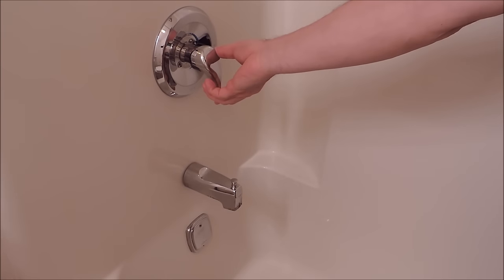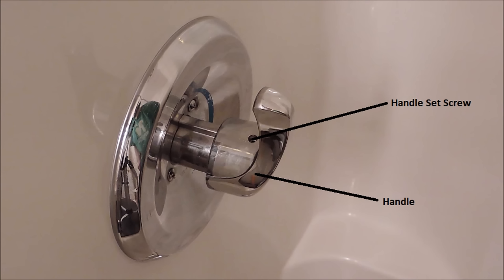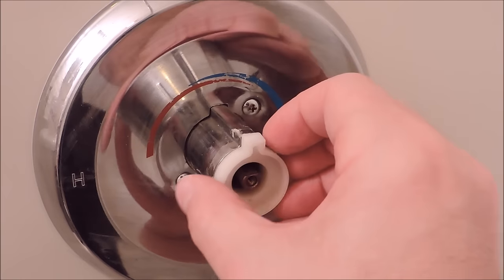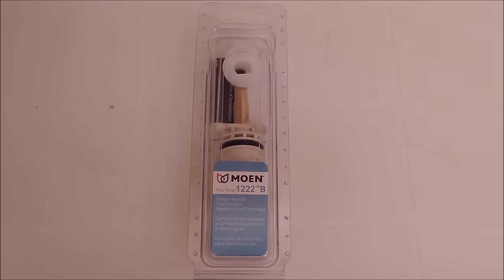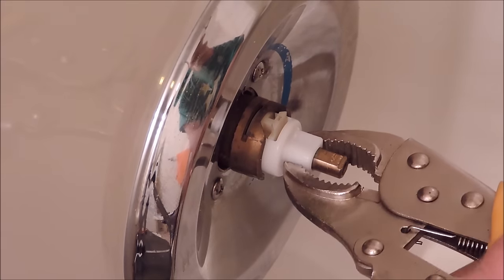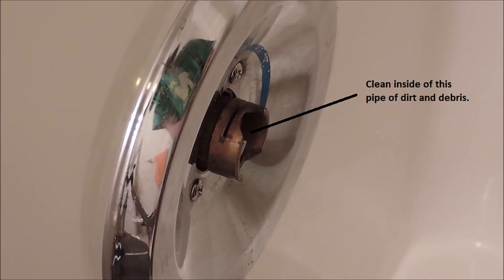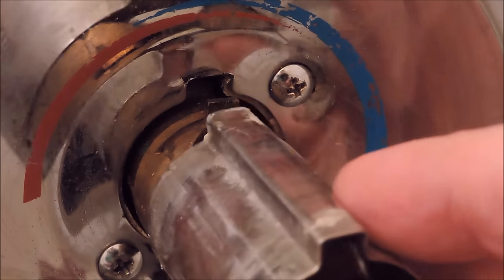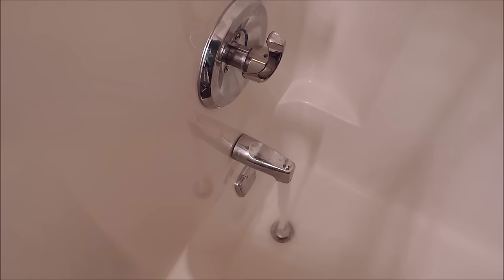Repair Shower faucet: Moen Posi-Temp Shower faucet ( 1222 B )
Troubleshooting video of replacing a Moen 1222B Cartridge for a Single Lever Posi-Temp Shower faucet.

When running cold water and transition to hot water, the water flow loses pressure for the Single Lever Shower faucet.

I don't claim to be, nor am I a plumber, and this video is for education, but mainly entertainment purposes.

Any music, lyrics or movie clips text used in the video are not mine. I have permission to use them under creative common license.

Methods and material in this video should be done and used at your own risk. Always wear googles if you feel your eyes are in danger.